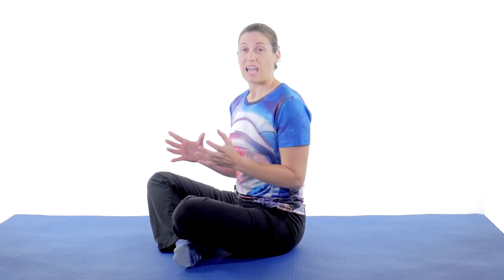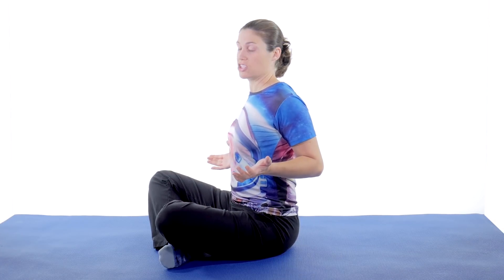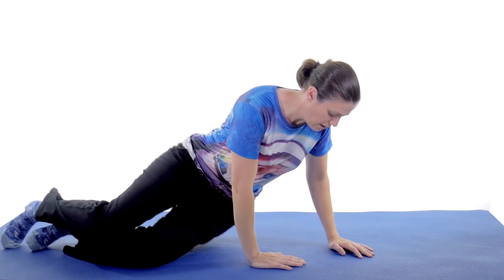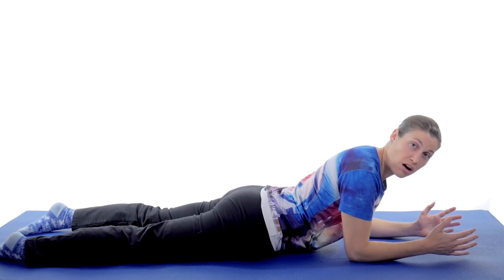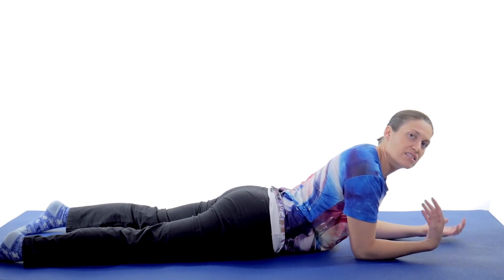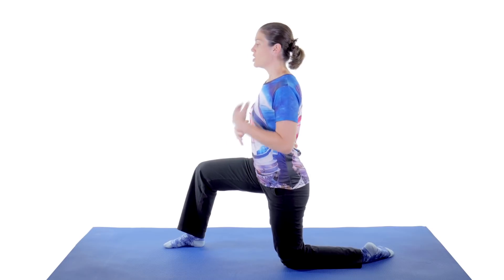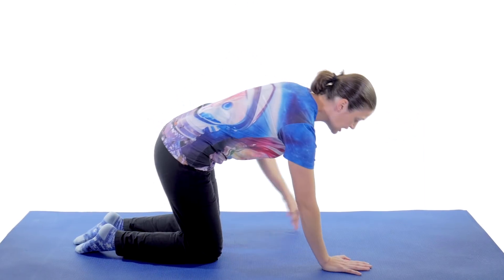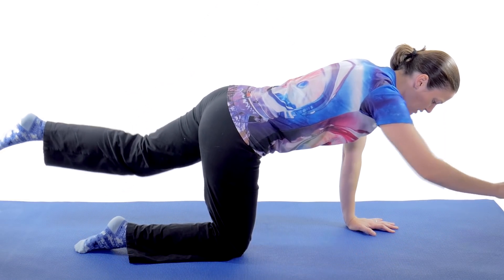Kyphosis, or Dowager's Hump, Stretches & Exercises - Ask Doctor Jo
Kyphosis, or Dowager’s Hump / hunchback, is very common for people who bend over a lot for work. My friend JK from the YouTube channel Koalipops has the chef’s form of this called Chef’s hunch, which he’s gotten from decorating and making the amazing cakes on his channel. So he dropped by for some stretches and exercises to help with his back tightness. More back stretches